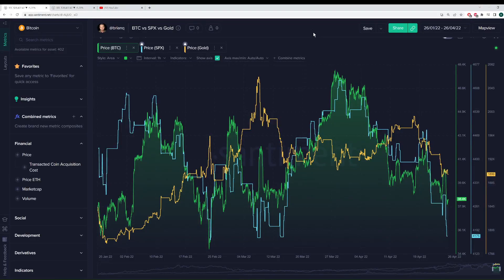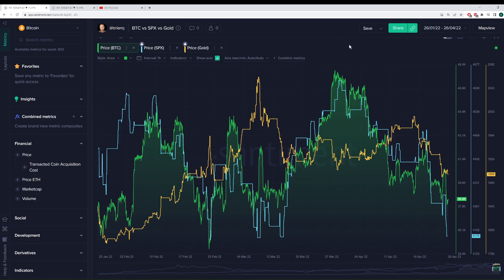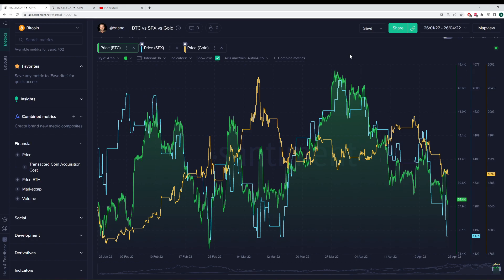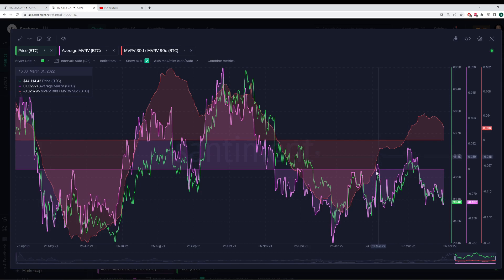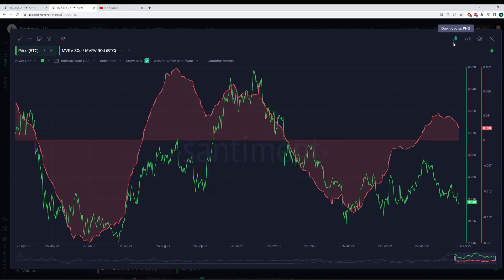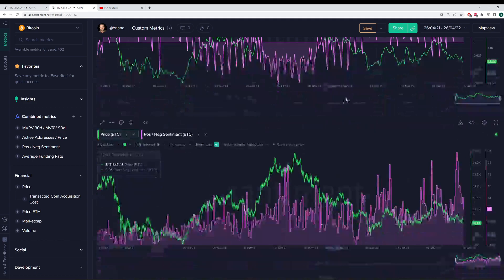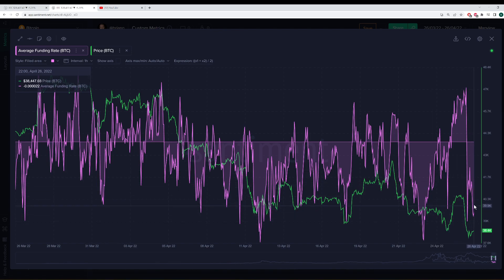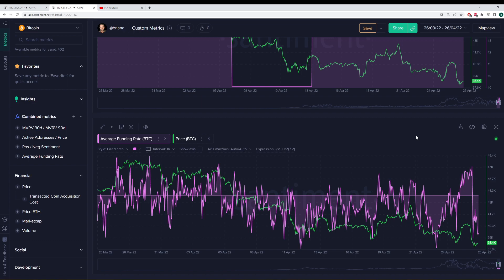Bitcoin's Correlation to the S&P 500, Trader Pain, and Where Crypto Stands!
Enjoy our quick update on Bitcoin's market health, using some of our more unique leading metrics you may not know about!

Don't forget to try a free week of Sanbase PRO by making a Santiment account today!

0:00 BTC, S&P and Gold
5:00 MVRV
9:15 Active Addresses / Price
11:55 Pos / Neg Sentiment
13:50 Funding rates